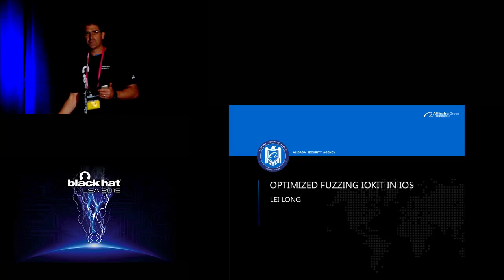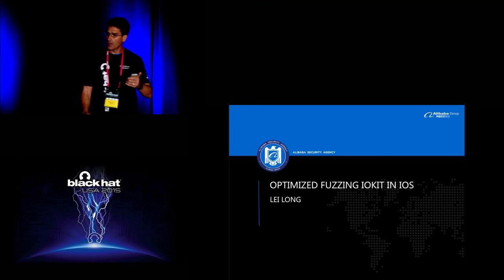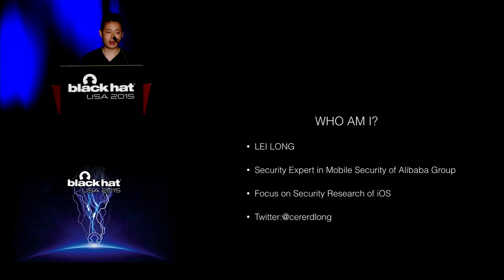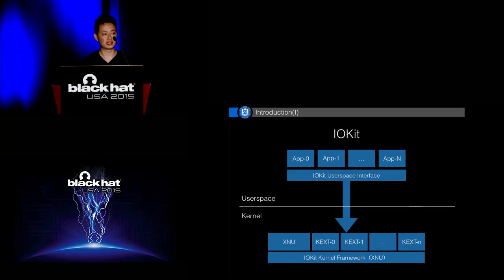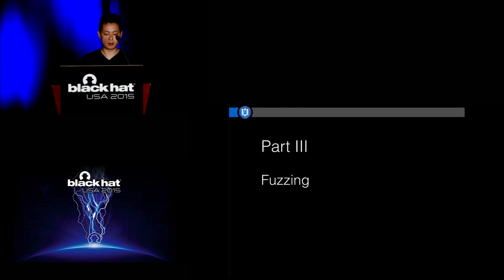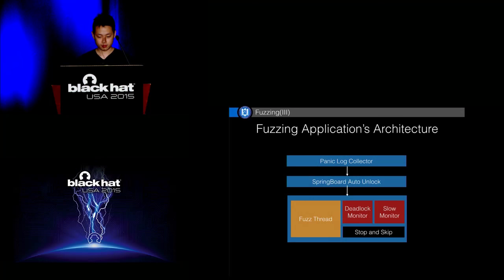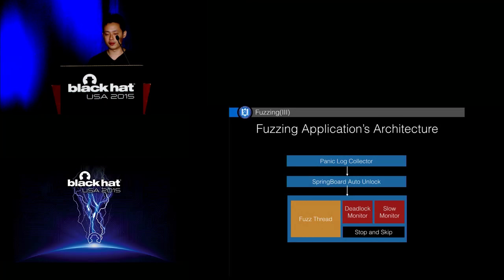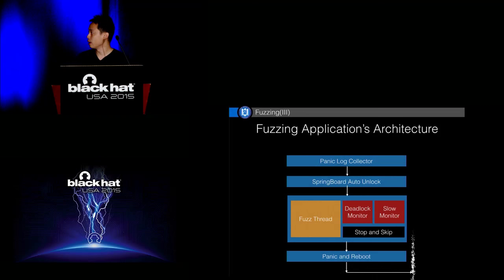Optimized Fuzzing IOKit In iOS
by Lei Long  &  Peng Xiao  &  Aimin Pan

Fuzzing is the most common way of exploiting vulnerabilities, and IOKit is an ideal target in kernel extensions for fuzzing. The interfaces in IOKit use specific structures, such as IOExternalMethod, IOExternalMethodDispatch, to check the input parameters in various ways. Purely random inputs when fuzzing IOKit can hardly pass the interfaces' parameter checking, so that most of fuzzing data cannot reach the kernel IOUserClient subclass at all. Thus, such kind of blindly fuzzing is inefficient. One way to improve it is to use the static information exported by sMethod symbols, which can be dumped by a static analysis tools such as IDA. However, it is not available since iOS 7 because of symbols hiding.

In this presentation, we will introduce an approach to resolve the symbols and parameter information dynamically based on a kernel patch to read and write memories. In this approach we can exploit quite a lot of useful information, including not only the standard parameters of IOKit interfaces, but also other supplementary data. We have also built a fuzzing framework, which uses the resolved information and generates the random inputs, which can pass the basic parameter checking by IOKit interfaces. Therefore, the fuzzing can be done efficiently. Finally, we also present the information of IOKit interfaces exported by our approach, and several typical vulnerabilities found by our fuzzing framework.